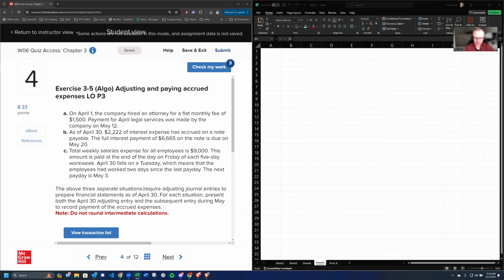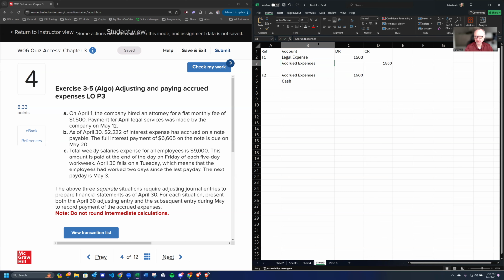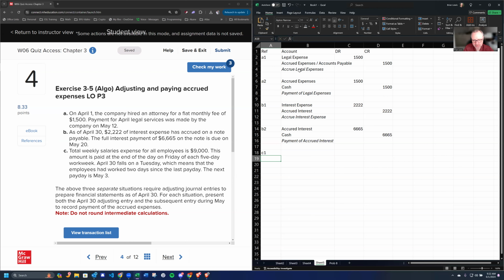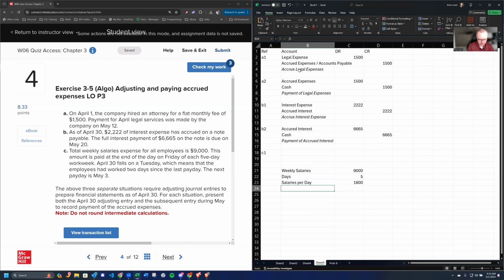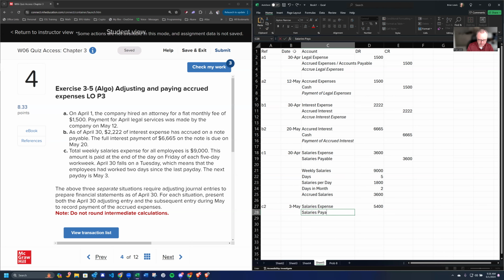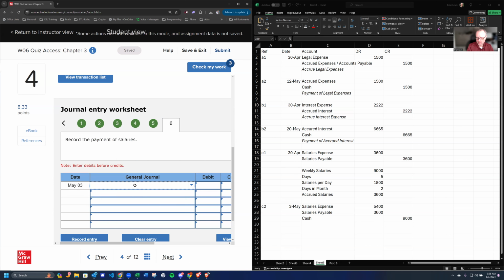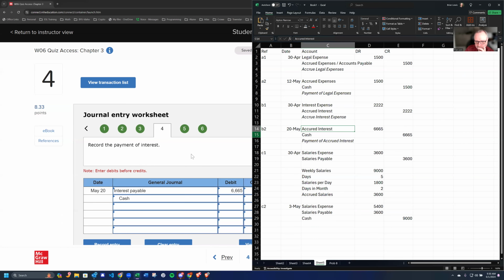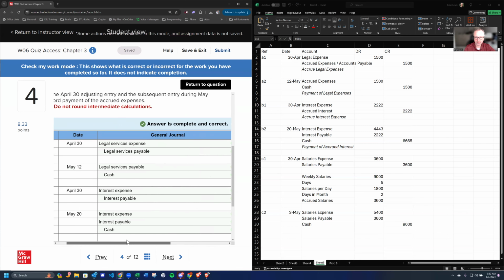ACCT201 Week 06 Chpt 6 Problem 4